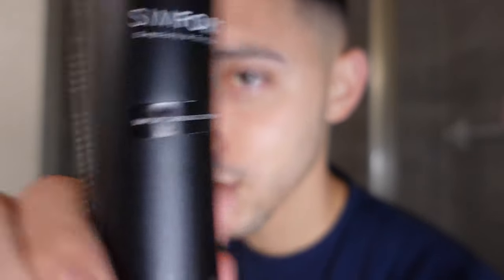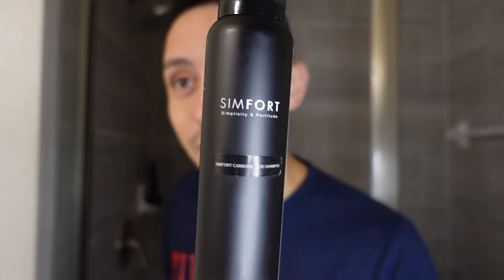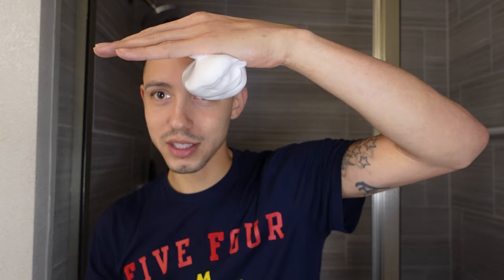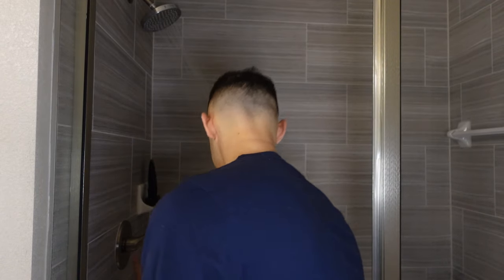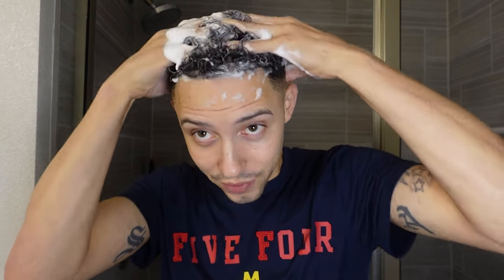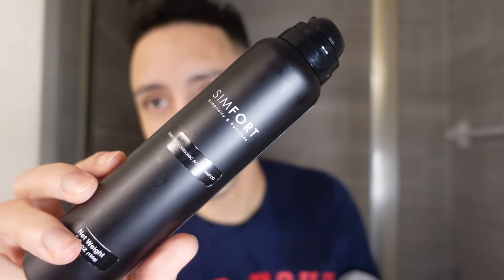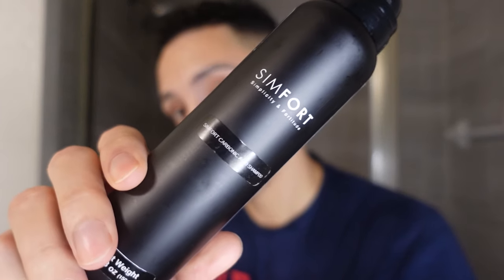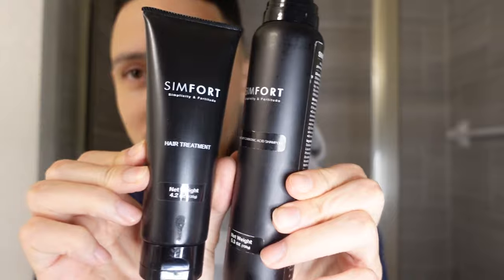Simfort Shampoo Review - Best Hair Regrowth Shampoo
If your balding you are going to want to try this! So after using simfort shampoo for some time now, I have noticed a nice difference in the fullness of my hair. I was not really balding but I was able to see a difference. I can only imagine how much of an improvement this would be for someone facing more serious badling. I highly recommend!

Here is some more information on Simfort carbonic acid shampoo:

Simfort is a high quality scalp care, 8000ppm concentrated carbonic acid shampoo, which you can easily take care of your scalp at home.

The concentration of carbonic acid shampoo used by Salons is on average 1000ppm. Through SIMFORT’s co-development with pharmaceutical companies, we made it possible to contain 8x more, with a Carbonic acid concentration of 8000ppm.

Moreover, SIMFORT contains 7 natural ingredients including Swertia japonica extract, Paulownia charcoal, Scutellaria Baicalensis Root Extract, Algae Extract, Rice bran extract, Paeonia suffruticosa root extract, and Lemon extract. Especially, Swertia japonica extract is widely used in hair growth products.

Massaging your scalp with carbonic acid shampoo not only removes Scalp sebum and cleans blocked pores but also improves your scalp’s blood circulation that regular shampoos cannot.

Add on Facebook: FB.com/saintchili
Instagram.com/saintchili

Translated titles:
Revue de shampooing Simfort-Meilleur shampooing pour la repousse des cheveux

Crítica do Shampoo Simfort-Melhor Shampoo de Crescimento do Cabelo

सिम्फोर्ट शैम्पू रिव्यू-बेस्ट हेयर र

Simfort洗发水评论-最佳头发再生洗发水

Simfort Shampoo Review-Beste shampoo voor haargroei

Review ng Simfort Shampoo-Pinakamahusay na Shampoo sa Pag-unlad ng Buhok

ʻO Simfort Shampoo Loiloi-ʻO ka shampoo maikaʻi loa o ka lauoho

Simfort Shampoo Review-Miglior shampoo per la ricrescita dei capelli

Revisión del champú Simfort: el mejor champú para el recrecimiento del cabello

Simfort Shampoo Review-Bestes Haarwuchs-Shampoo